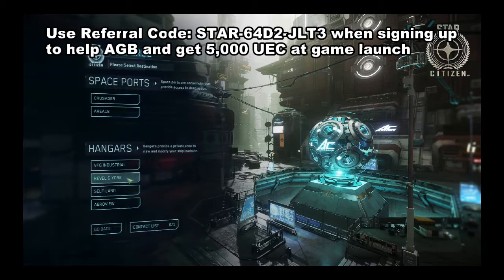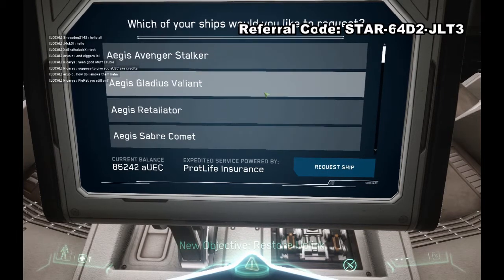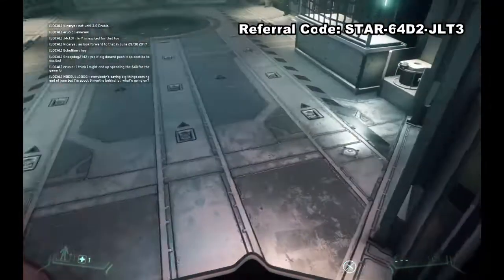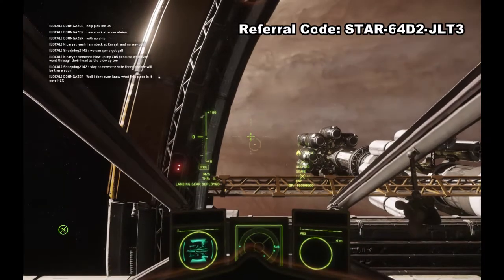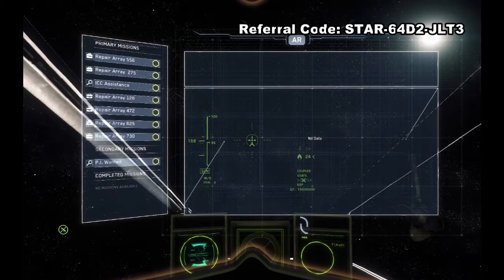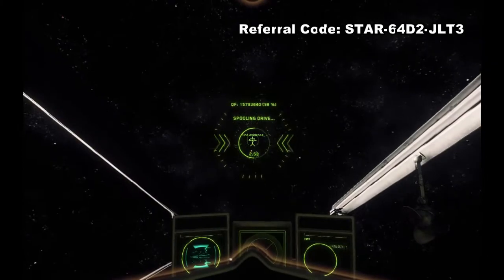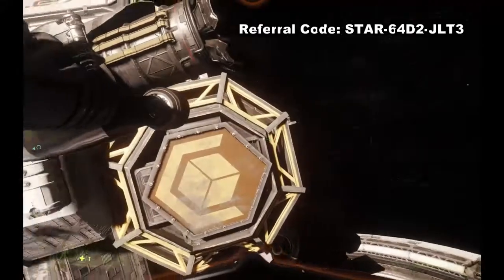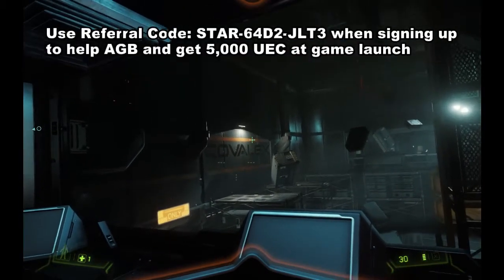AGB Gaming's Star Citizen Basic Gameplay Tutorial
with a very basic, key stroke by key stroke tutorial of Star Citizen v2.6.3. We will walk through
- Calling up your ship
- Take off and Landing
- Ship Functions
- Accepting and starting your first mission "Private Investigator"
- EVA
- Completing your mission

To play Star Citizen, you need a basic game package, however, I would highly recommend getting the Drake Cutlass Black game package as this ship is very versatile and can handle most situations very well.